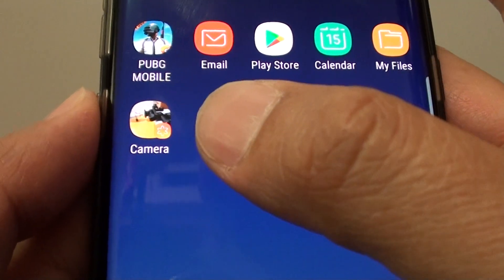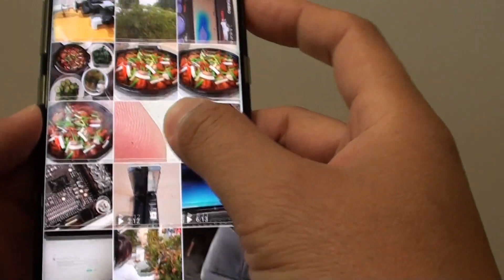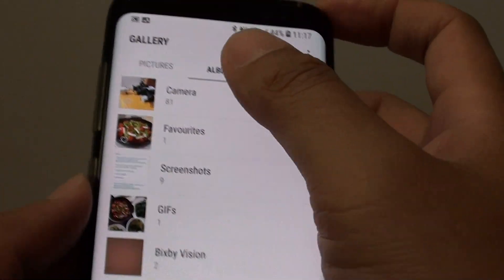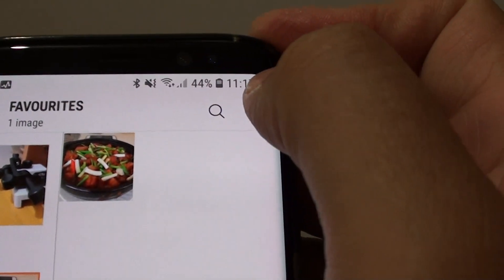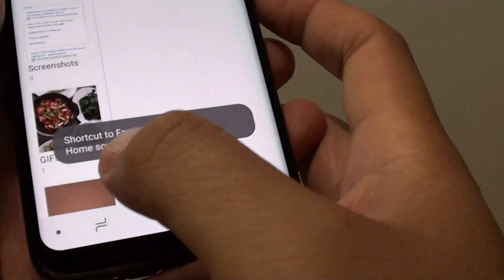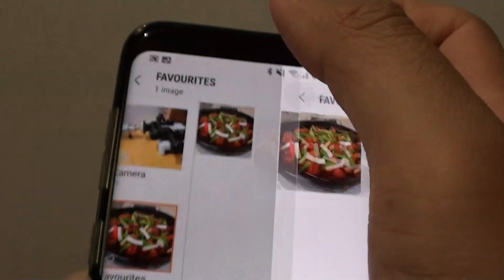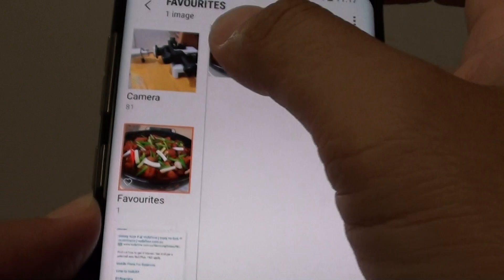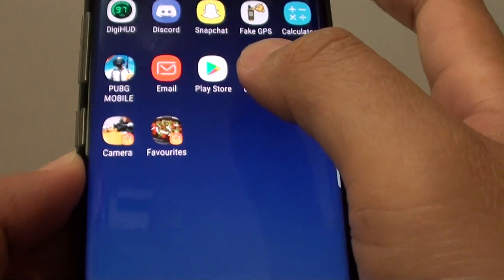Samsung Galaxy S8: How to Create Home Screen Shortcut to a Photo Album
Learn how you can create a home screen shortcut to a photo album on Samsung Galaxy S8.